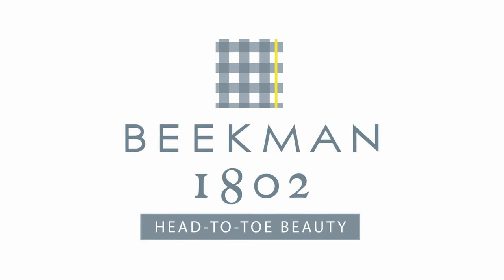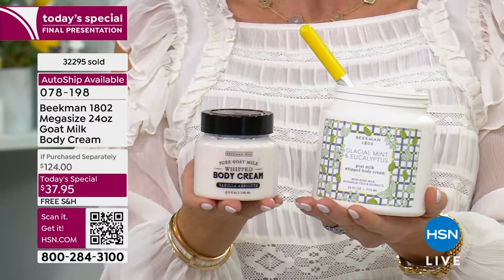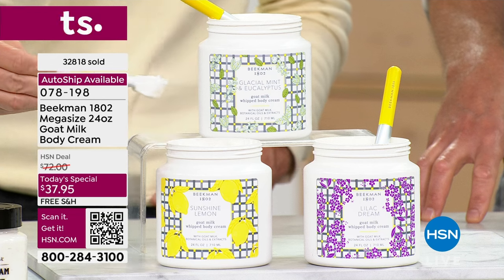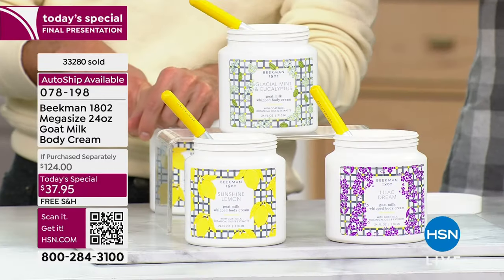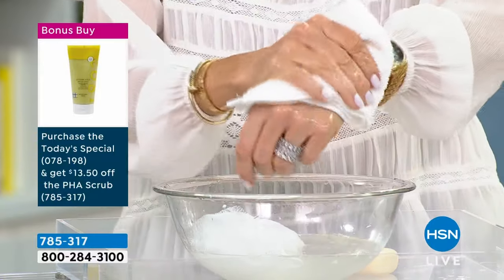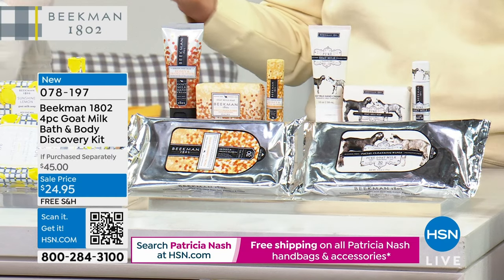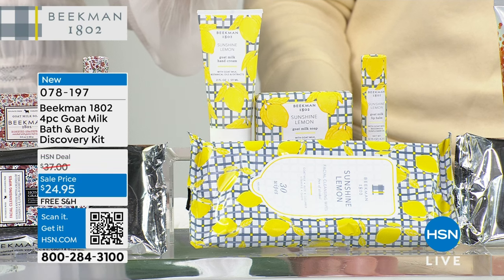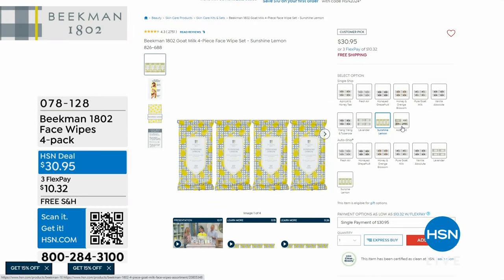HSN | Beekman 1802 Beauty - All On Free Shipping 03.22.2024 - 11 PM